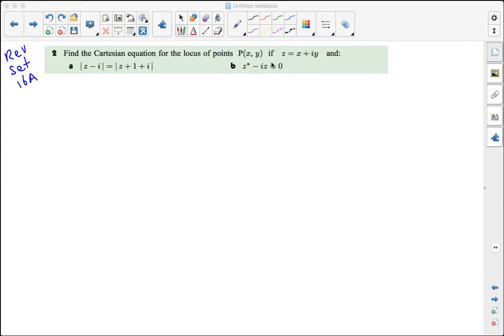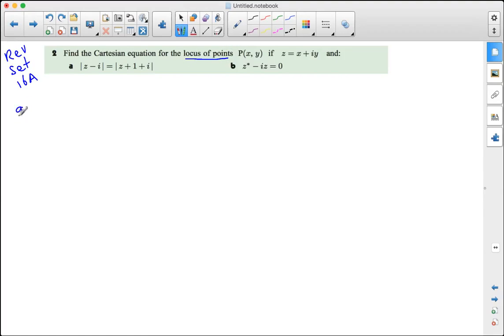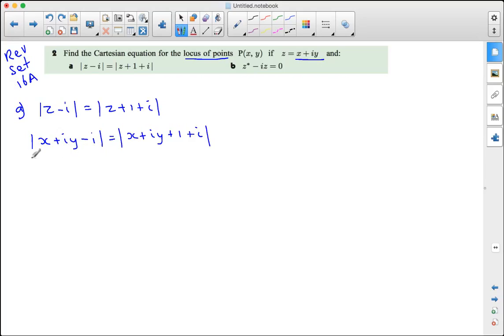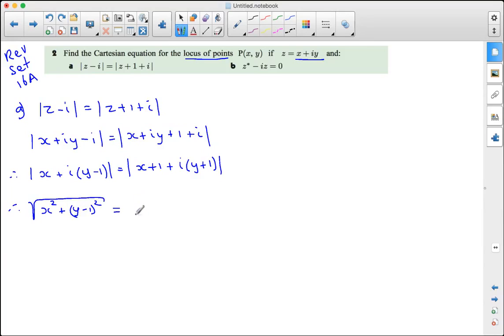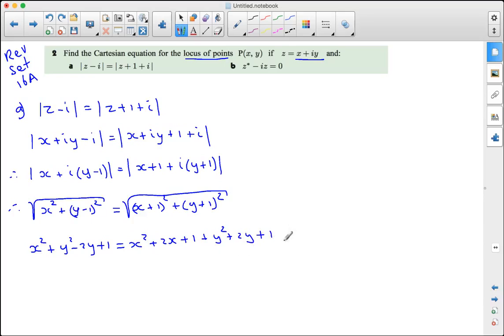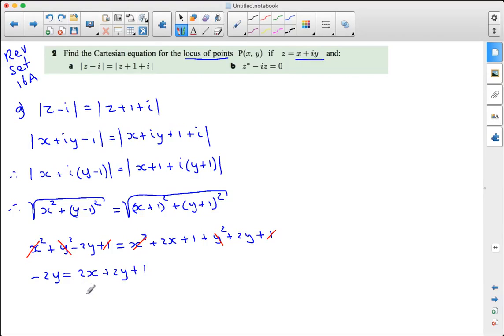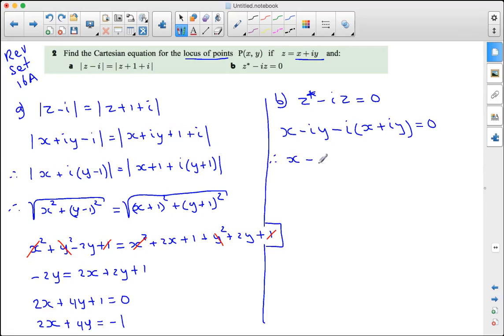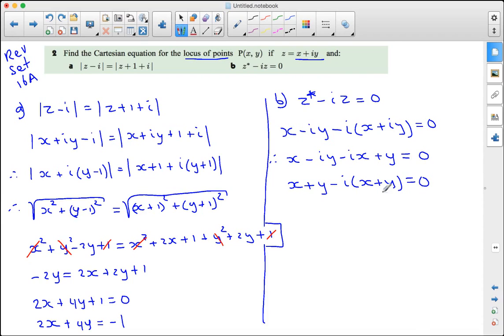IB Complex Numbers find cartesian equation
IB Mathematics - Complex Numbers find cartesian equation